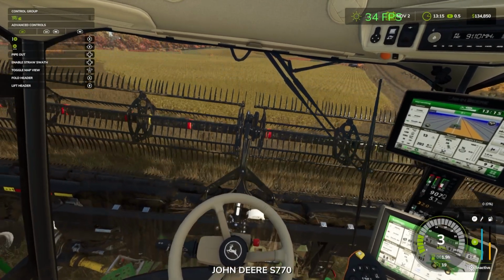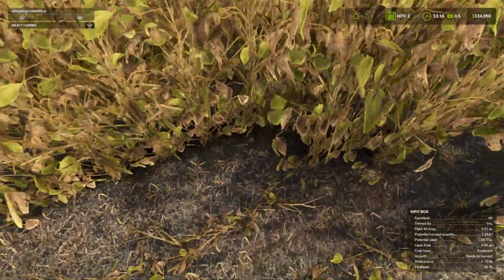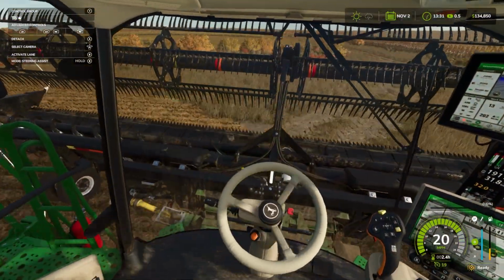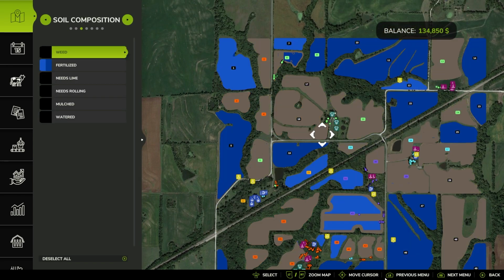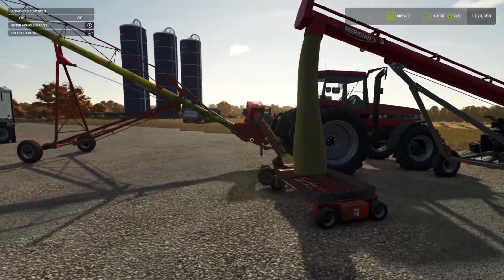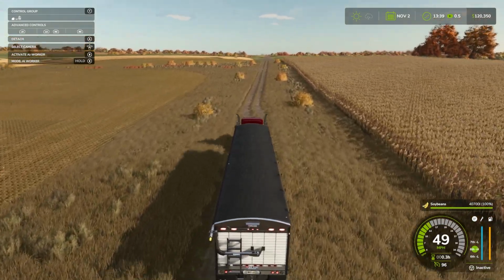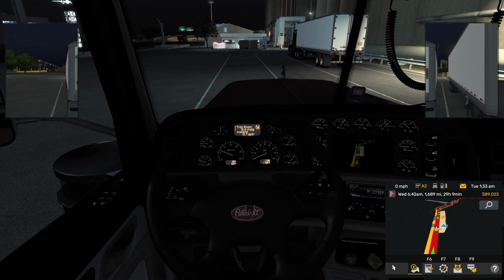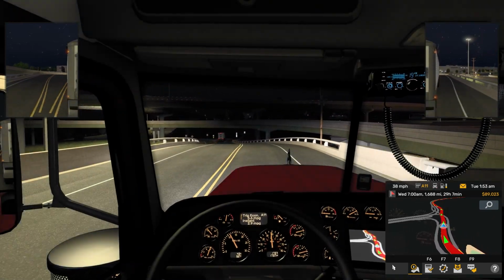I Haul Beans To California? | Farming Simulator 25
Rhino DLC'S

Editors :
Gilbert